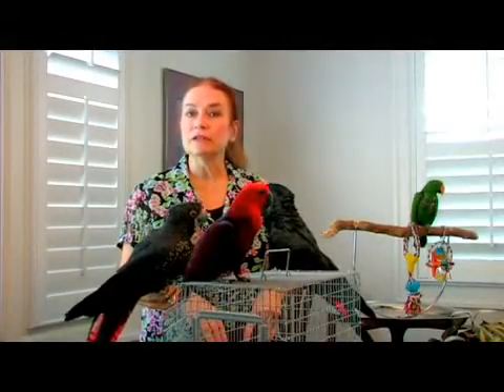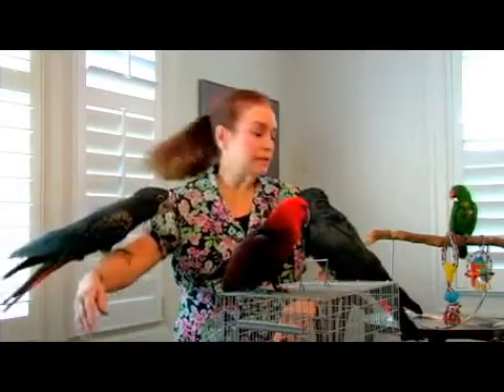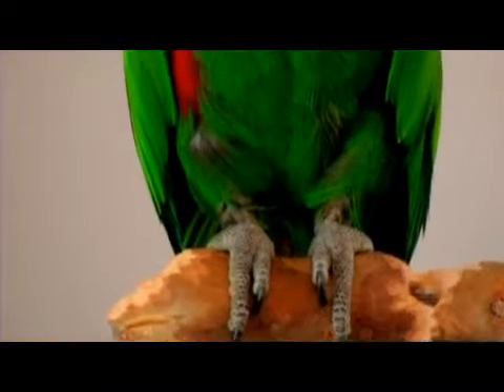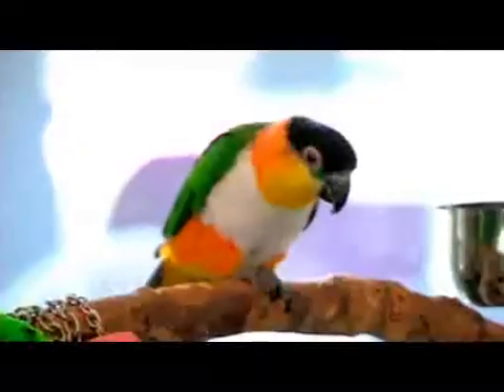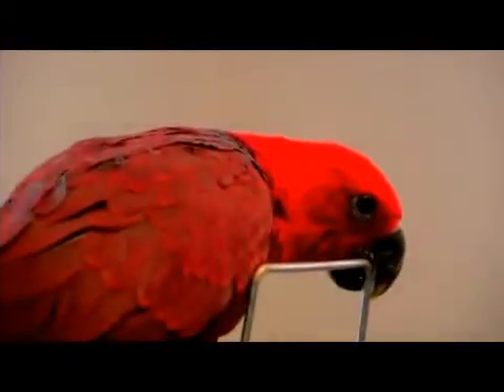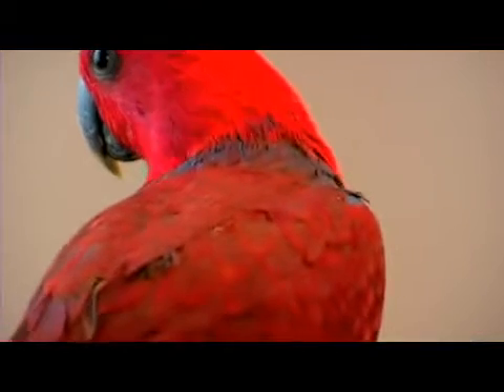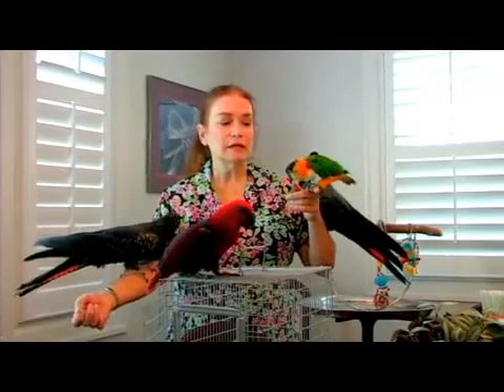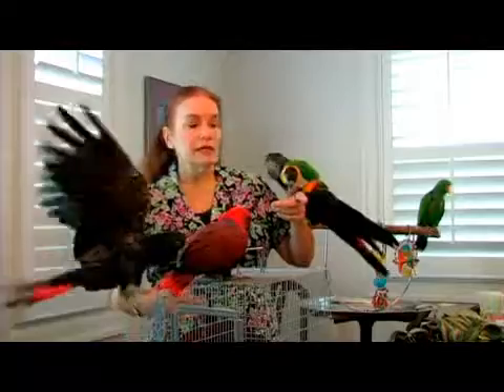How to Tell a Female Parrot From a Male Parrot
How to Tell a Female Parrot From a Male Parrot. Part of the series: Bird Care. DNA sampling is the most accurate way to tell a female parrot from a male parrot, though some birds' genders are determined by coloration or behavioral patterns. Differentiate a female from a male parrot with tips from a bird caretaker in this free video on birds.